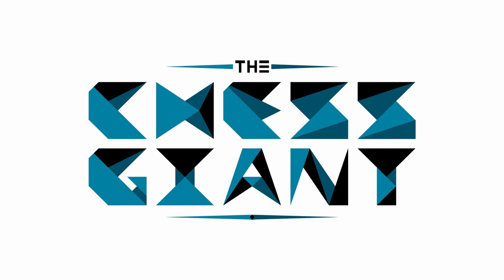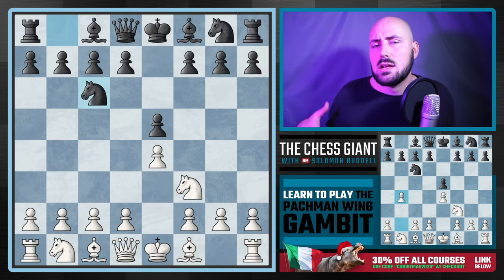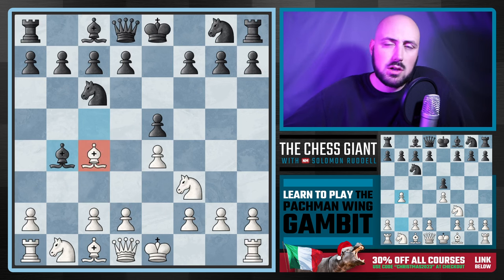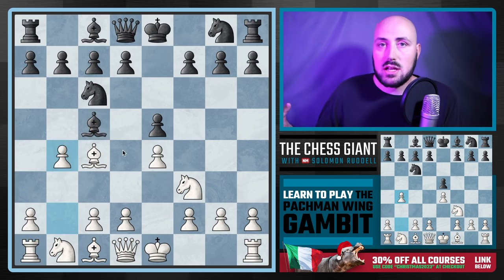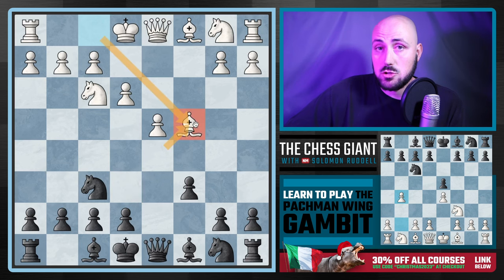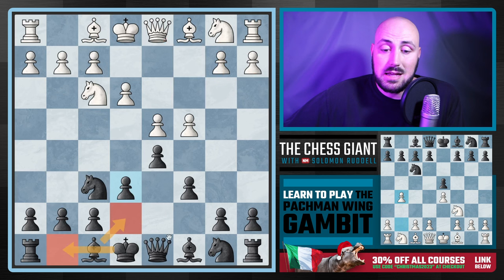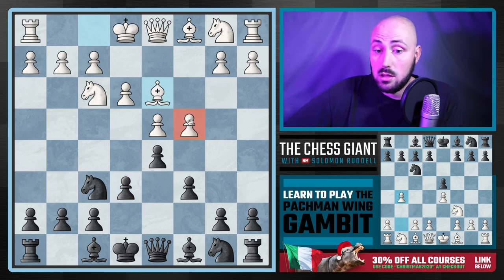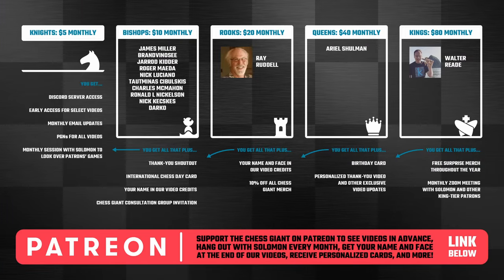Chess Openings: Learn NOT to Play the Pachman Wing Gambit!